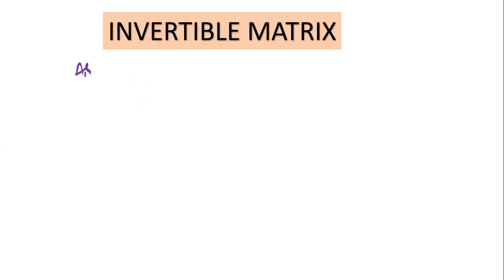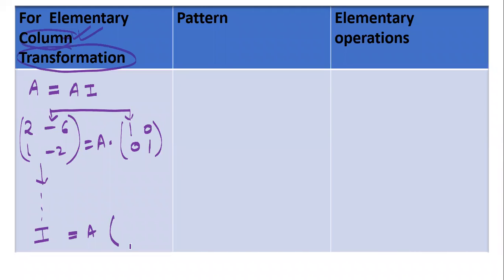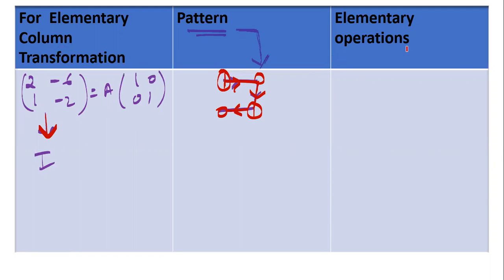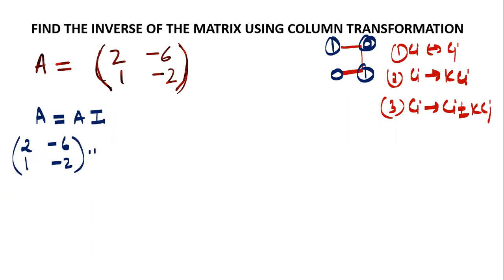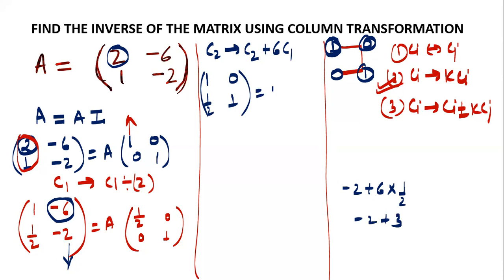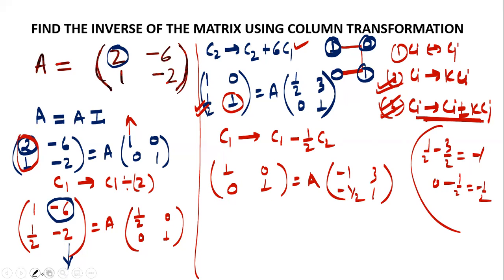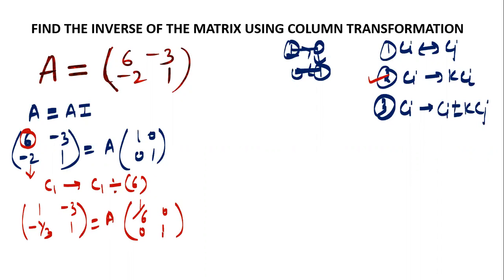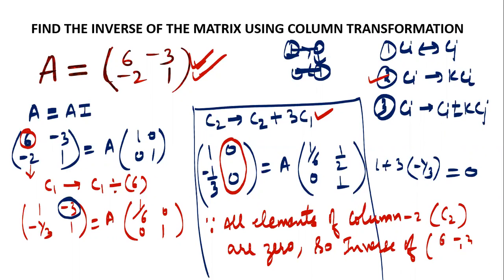Inverse of a matrix of order 2X2 using Elementary column transformation method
in this video, you will learn to find the Inverse of a matrix of order 2X2- using the Elementary column transformation method.

Link for the video to know in detail about invertible matrix, elementary transformation.